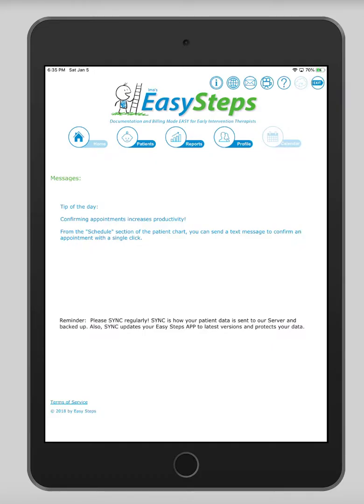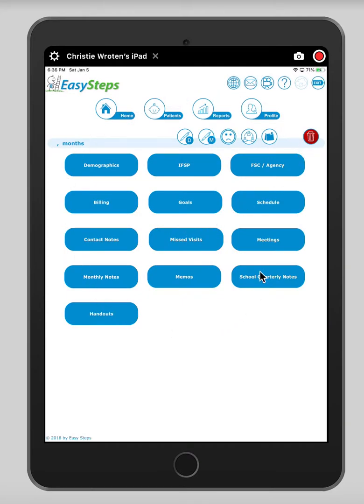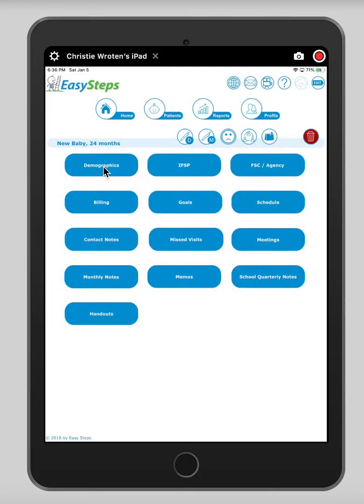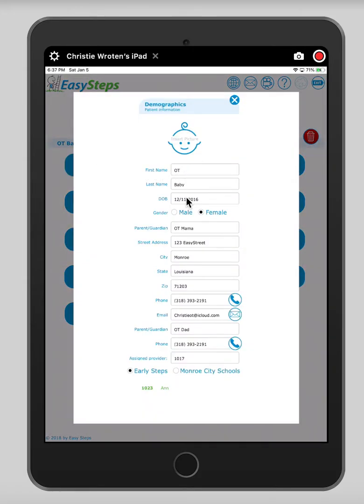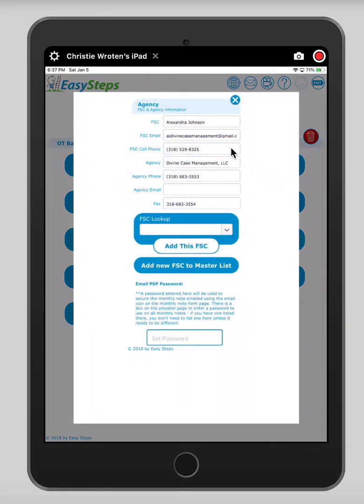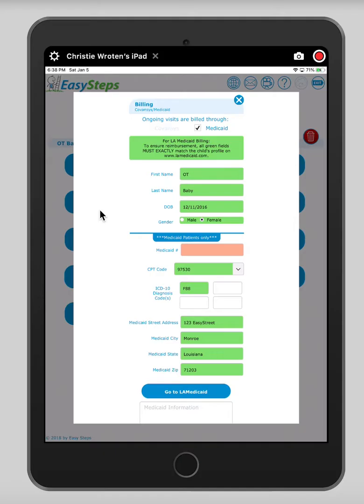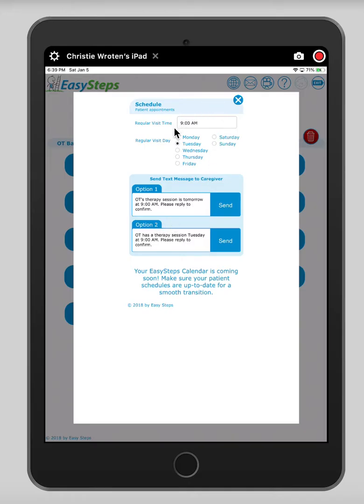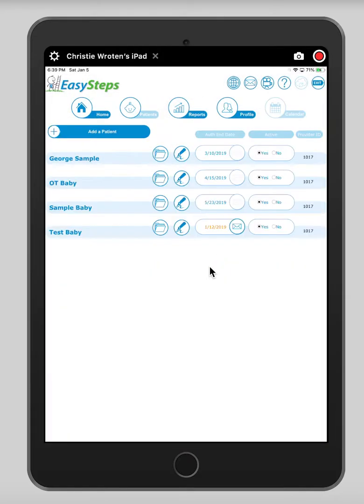EasySteps Patient Chart Overview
Detailed instructions for setting up a client chart from start to finish in the EasySteps app!